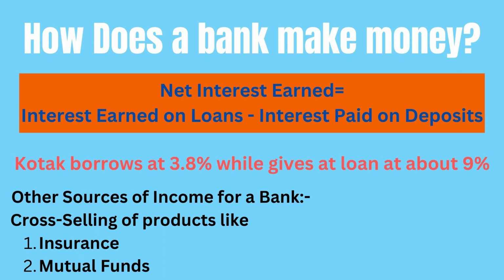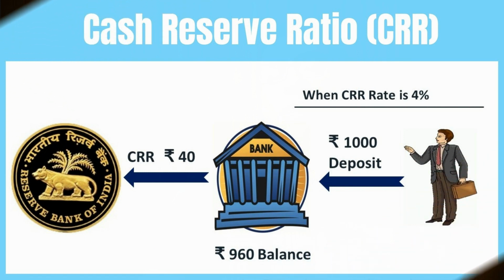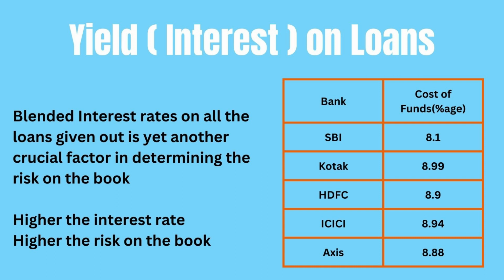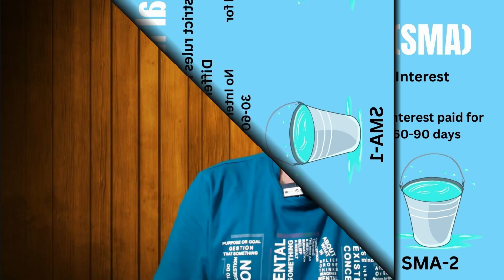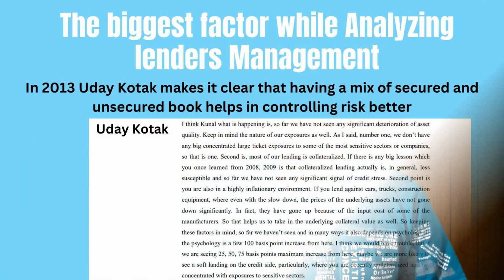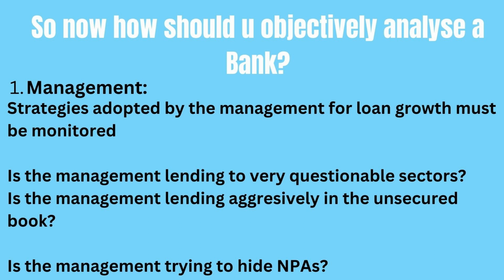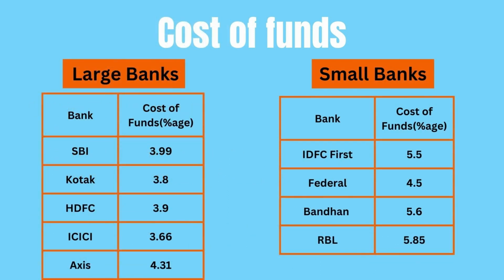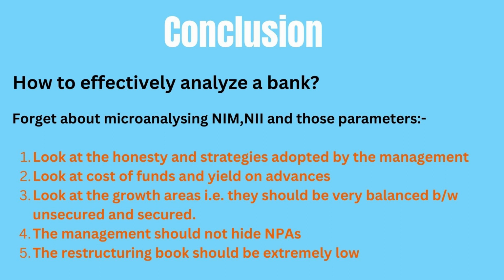How to Objectively Analyse a Lender?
Timeline:-
00:00 Introduction
00:40 How does a bank make money?
01:55 What is an asset and liability for a bank?
03:00 What is the structure of a bank?
04:00 Cost of funds
05:58 Types of loans
06:57 NPAs
09:25 Management
12:18 How to objectively analyze lenders?
15:40 Conclusion

How to objectively Analyse lenders?

NIMs,NII, Gross NPAs so many parameters to analyze a bank!
How should u objectively analyze a bank?

Here is a simple way to analyze lenders and some of the key points u should keep in mind while analyzing them
After this analysis, one would be able to analyze lenders themselves!

Please consult your own Financial Advisor before making any investment decisions  📣